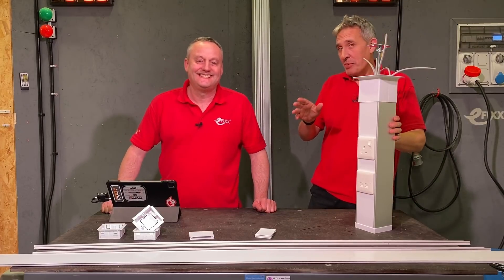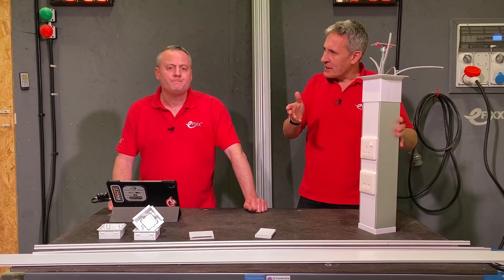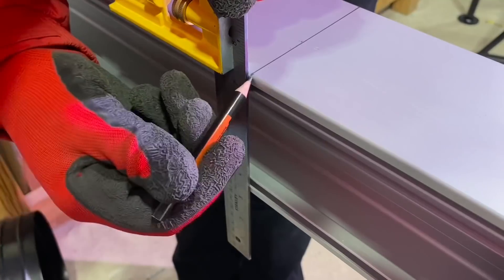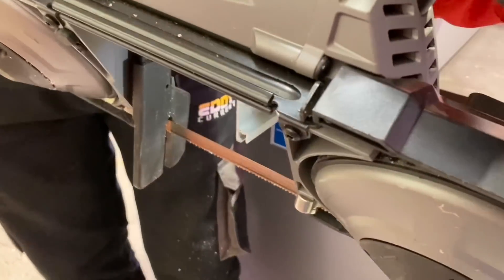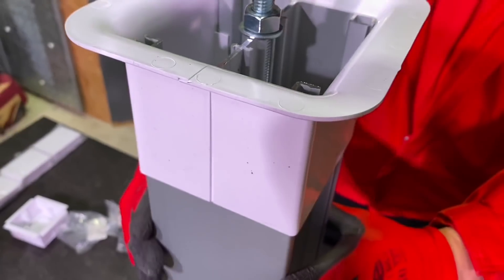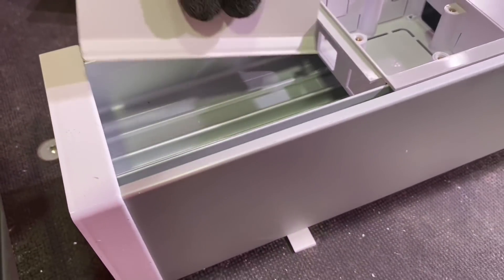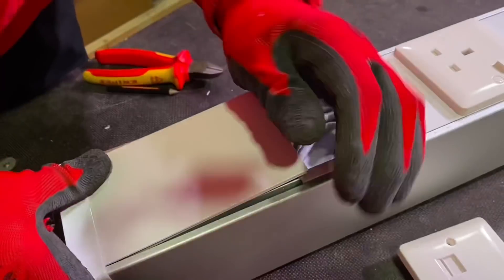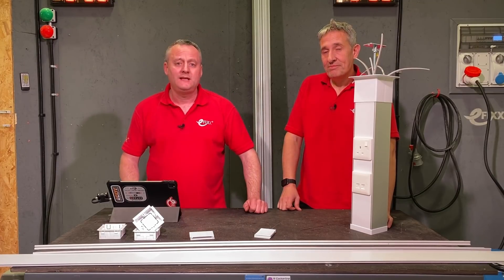ARE POWER POLES THE SOLUTION TO BETTER OFFICE WIRING?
Electrical installations within open-plan areas such as offices and factories can be challenging. They often require electrical and data services to desk or machine locations with no easy means of support.

This is where power poles are especially useful.

In this video, we review the Marco power pole system by Atkore.  Manufactured from a solid aluminium extrusion they create a robust cable management system that compliments the Marco bench and dado trunking systems.

🕐 TIME STAMPS 🕕
00:00 Power pole
00:31 Poor example of a power pole
02:02 Cutting the power pole to length
02:47 Floor boot
03:20 Ceiling fixing
03:34 Ceiling shroud
03:52 Boxes
04:20 Pre cut 50 mm lid
04:30 Segregation of band 1 and band 2
05:16 Lid
📹 Presented by
Gary Hayers - Editor eFIXX
Jordon Routledge CEng MIET - Technology Editor eFIXX